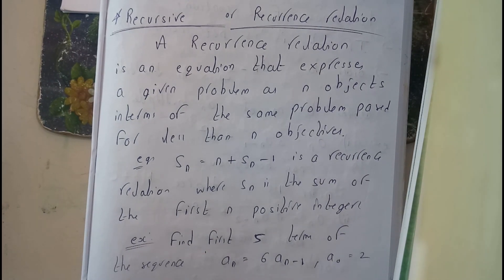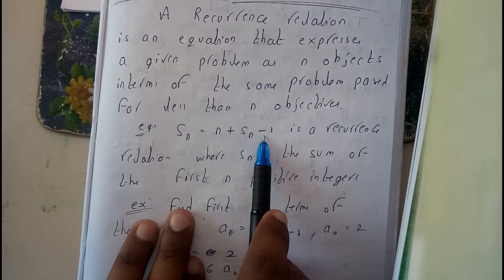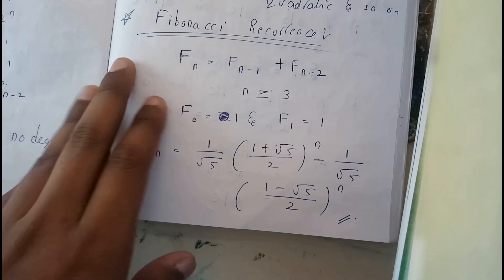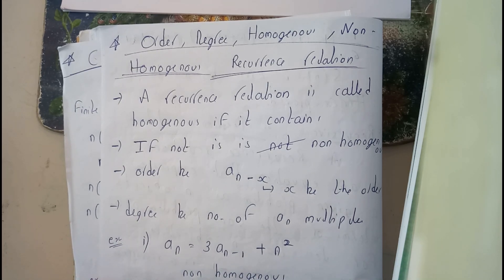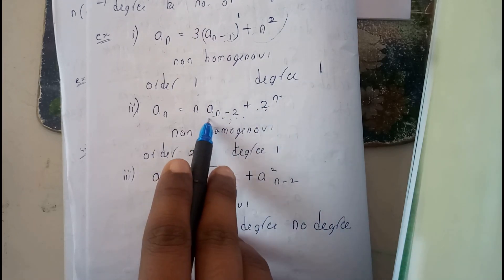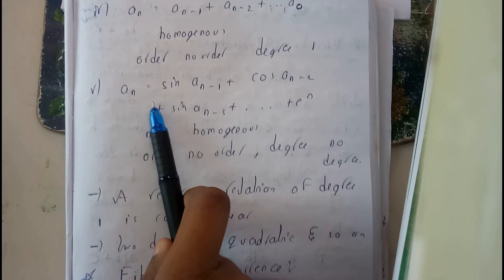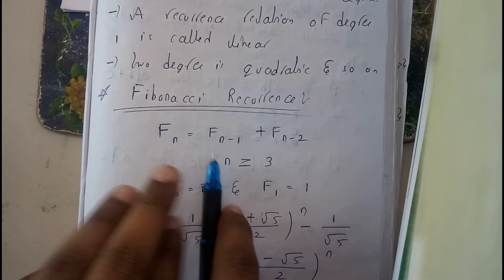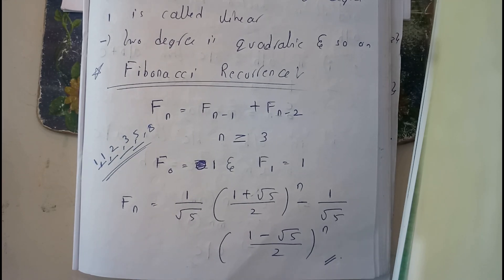RECURRENCE RELATIONFUNDAMENTALS OF LOGIC,SET THEORY & PROPERTIES OF INTEGER'S